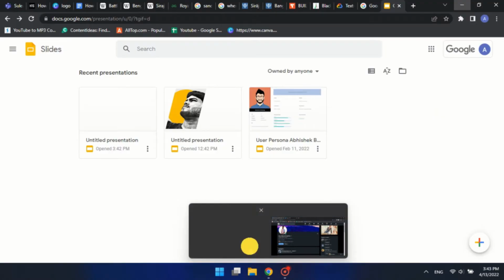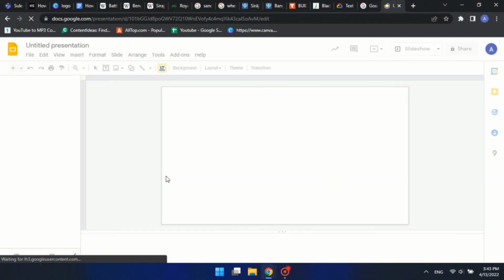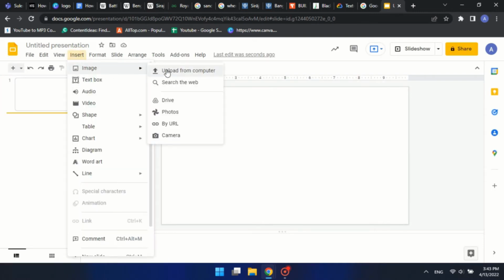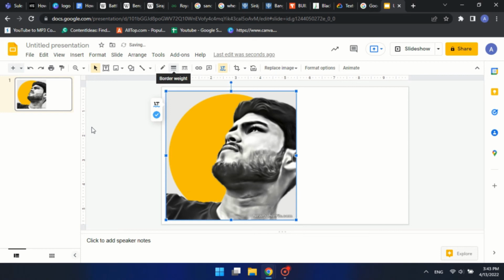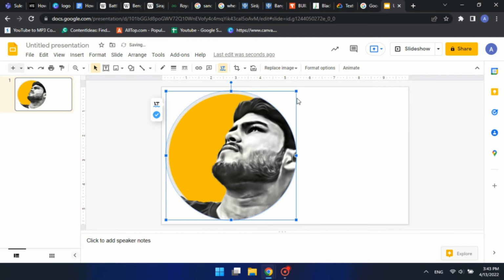How to Crop an Image Into a Shape in Google Slides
Go to Google Slides.
And Open a slide or create a new one.
There, click on insert.
Then on the image option from the menu.
Now choose an image from your computer or internet.
Then select the image.
Click on the arrow button, next to the crop tool.
Select any shape from the list.
And your image will be cropped according to the selected shape.

There you have it, cropping an image into a shape in Google Sheets is that easy.